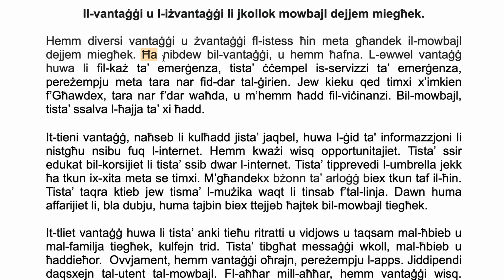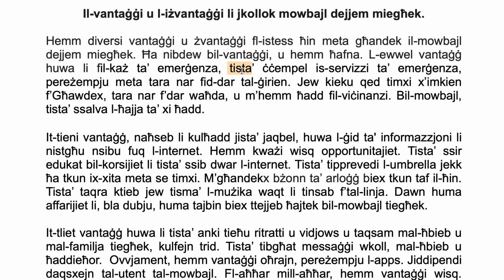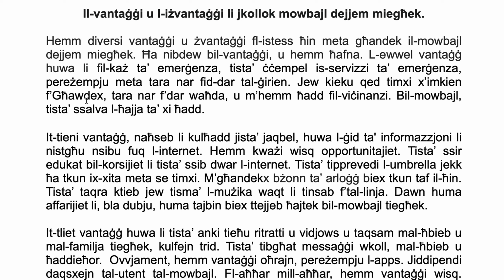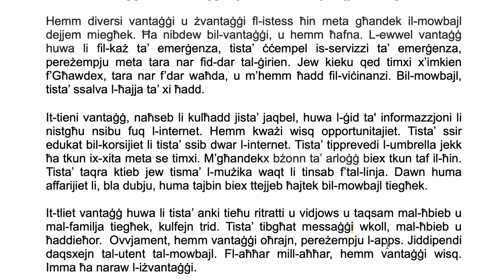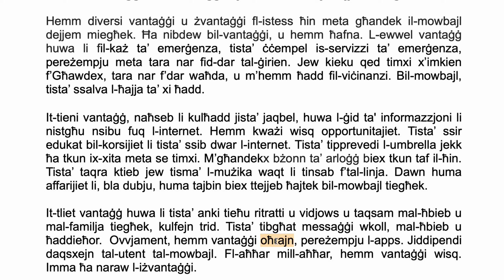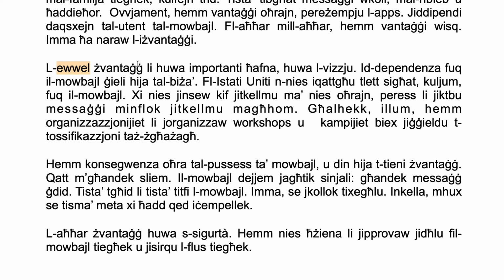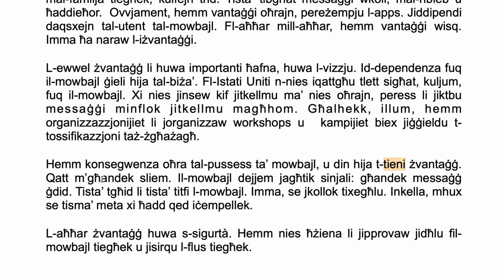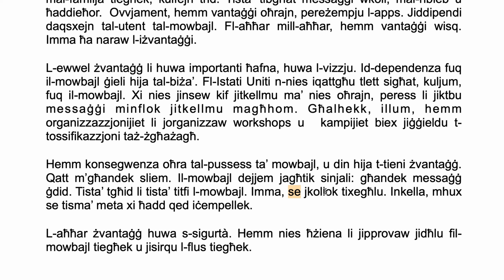Learn Maltese with a text: mobile phone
Books:
100+ verbs explained and conjugated
The 700+ most common words
Maltese basic grammar

This channel is made to learn Maltese for English speakers. With many videos, you'll learn basic Maltese pronunciation, by learning it online with many Maltese phrases and Maltese words. We'll also see basic Maltese grammar as well as tips on how to speak Maltese.

Maltese

Maltese is a language mainly spoken in Malta. The Maltese language is a mix of mainly Arabic, Italian and English which makes it very difficult to learn. It is the only semitic language written with Latin letters. Hope this video helps you further!

Comments? Let me know, I'm not a native Maltese but learning Maltese.

Maltese originally comes from Sicily, as settlers came from there around the year 1100 in Malta. Nowadays, it is a mix from mainly Italian, Arabic, English and some French. Those influences can clearly be noticed when learning the language. Knowing any of those will help you a lot. Maltese became the official language, together with English, in Malta in 1934. It is the only semitic language written with Latin letters. Maltese is as well closely related to Tunisian Arabic.

Around the world, there are around 500.000 native Maltese speakers. About 400.000 of them live in Malta. The others live mainly in the United States, Canada, Australia and the United Kingdom. Due to the accession to the European Union, many Maltese immigrated to Brussels in Belgium.
The Maltese language is regulated by the National Council for the Maltese Language (Il-Kunsill Nazzjonali tal-Ilsien Malti, that’s not so difficult isn’t it - ilsien means language). The Council was created in 2005. Its task is to promote the use of standard Maltese and to regulate the new words coming into Maltese (words like mowbajl - which means cell phone, you guessed it right).

English to Maltese is usually more difficult than Maltese to English, but the Malta language, Malti in Maltese, can be translate Maltese to English or translate English to Maltese. In the course, you’ll find a Maltese dictionary. Or at least to a link to learn Maltese translation. The language of Malta, well, the language spoken in Malta, is Maltese. And it’s the Malta official language. You’ll learn many Maltese words, Maltese phrases in this language Malta’s course. learnlanguages, language, lesson, course, learn, languages, lessons